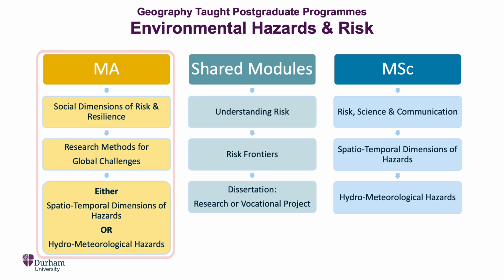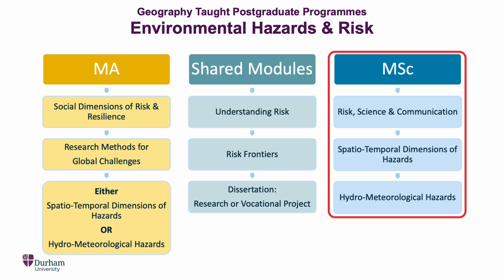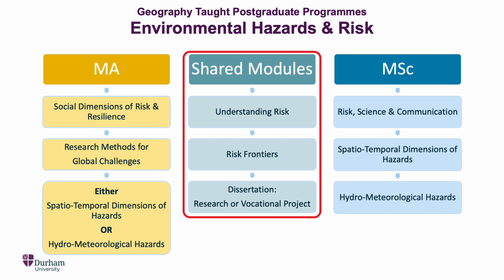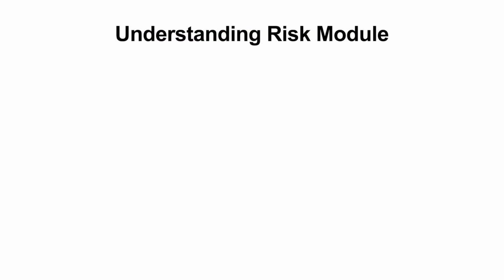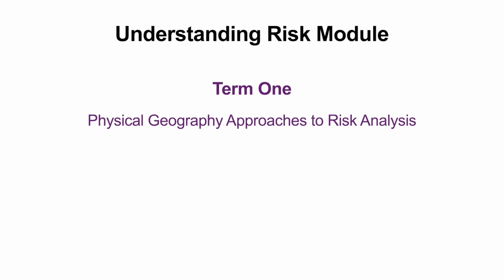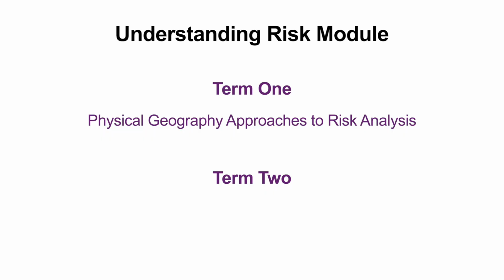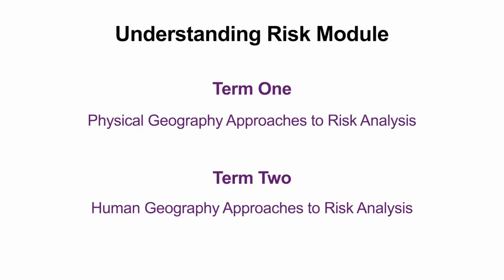MA/MSc Environmental Hazards and Risk Taught Masters Programme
Dr Lauren Martin talks about the MA/MSc Environmental Hazards and Risk Taught Masters programme that we offer.

Our MA in Environmental Hazards and Risk takes a detailed look at a range of environmental hazards bringing devastation to many parts of the world, analysing the impact on society and studying how risks linked to events such as flooding, landslides, heatwaves and earthquakes, are managed.

Our MSc in Environmental Hazards and Risks explores the causes and devastating impacts of natural events including earthquakes, floods, drought, heatwaves, landslides and climate change and the threat they pose to environments and populations around the world.